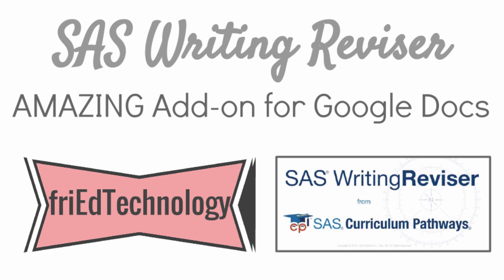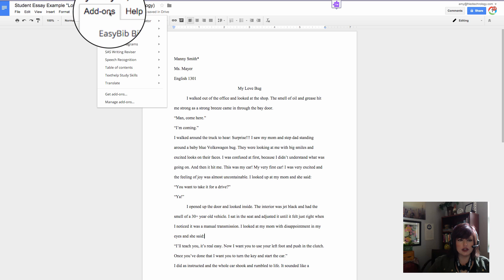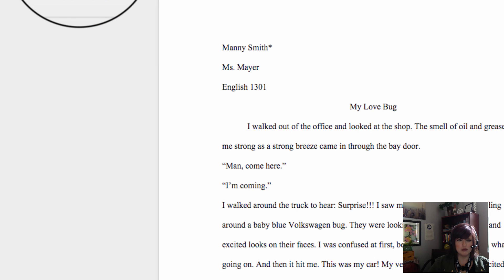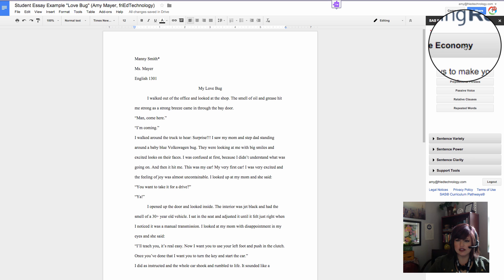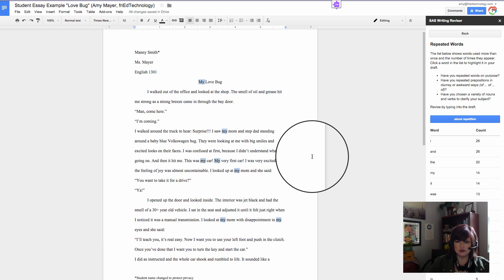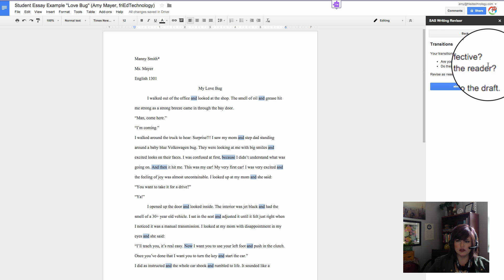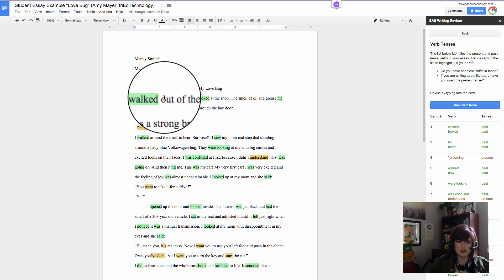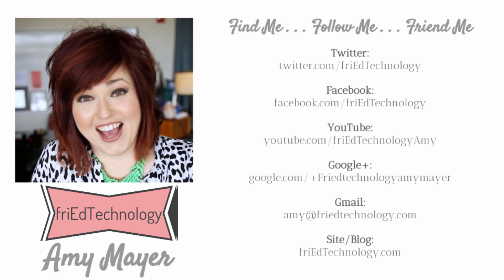Amazing Google Docs Add-on: SAS Writing Reviser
Learn how (and why) to use the amazing SAS Writing Reviser to make your writing the very best it can be. Who doesn't need a totally non-judgemental writing reviser from Time to time?